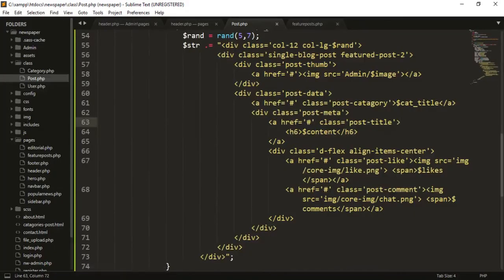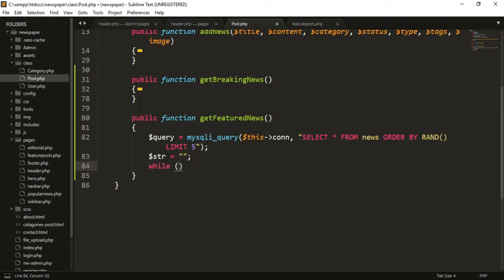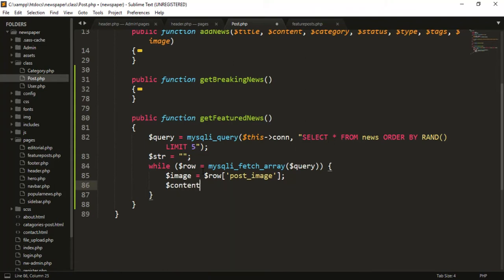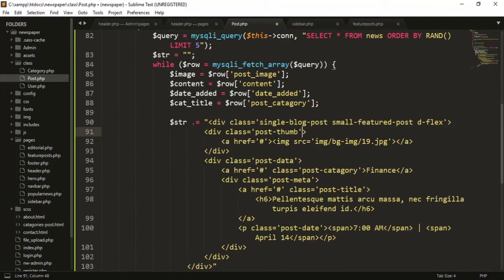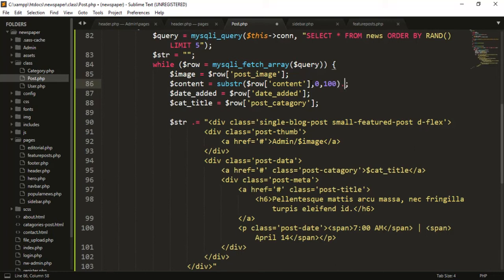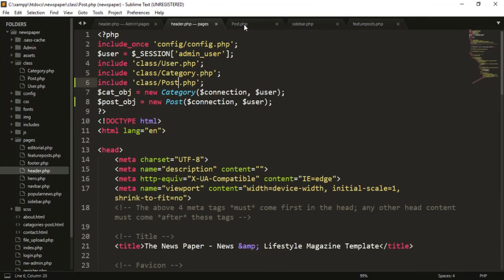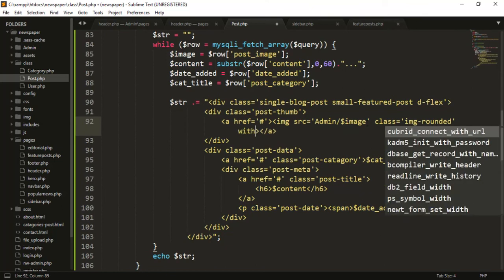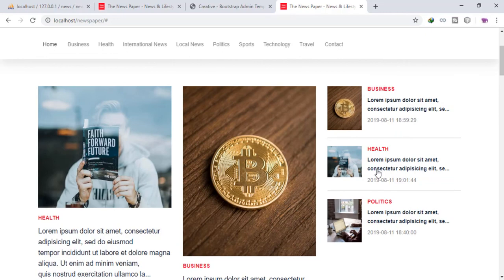37 Getting the featured news posts